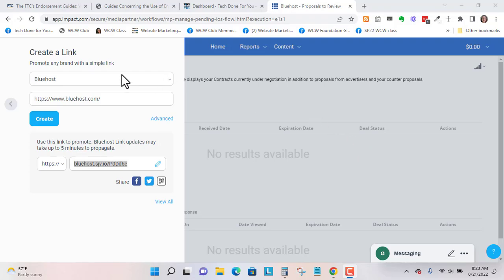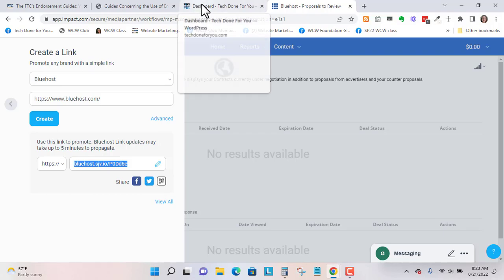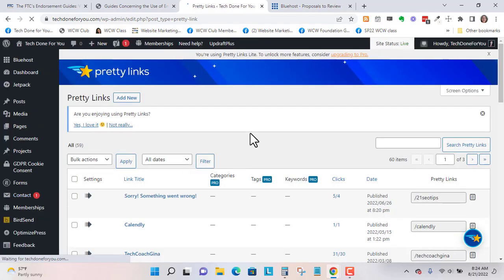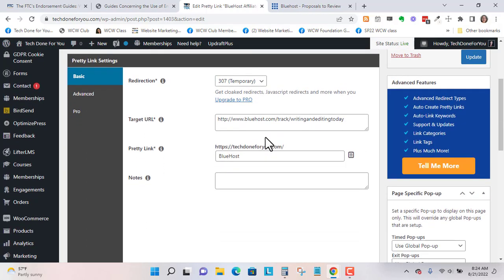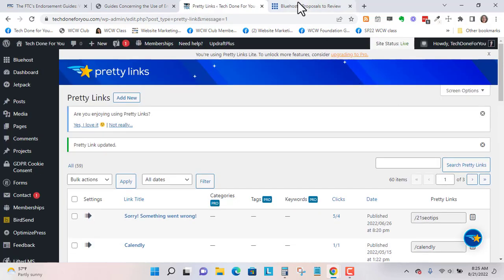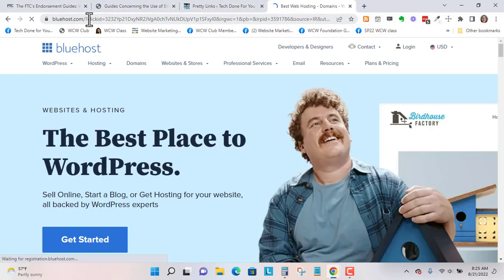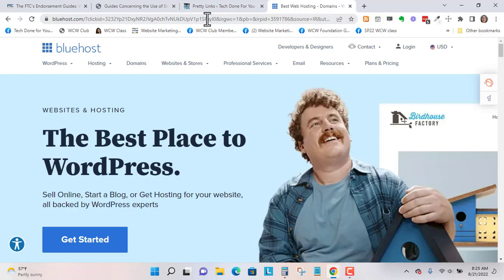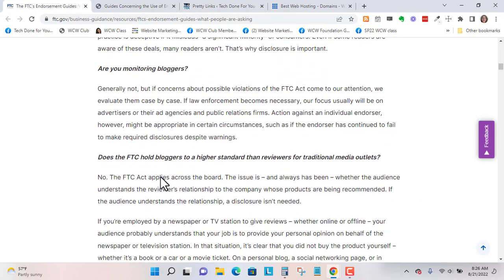How to save an affiliate link to pretty links